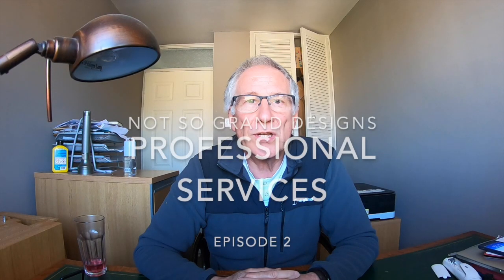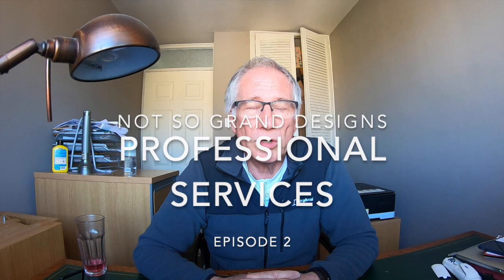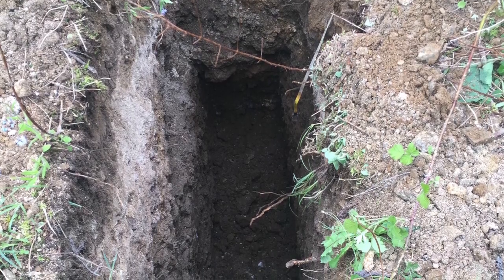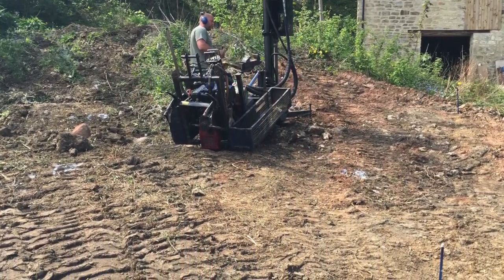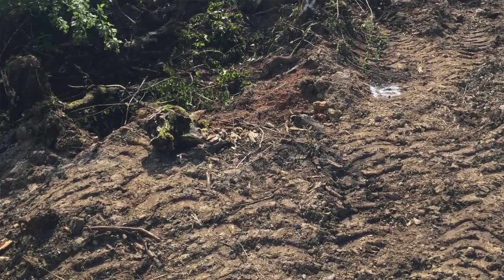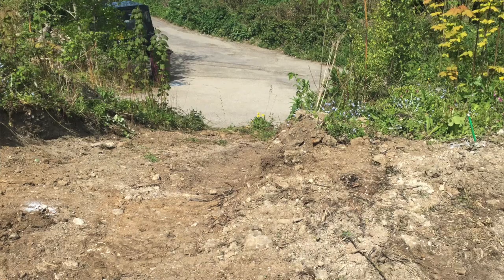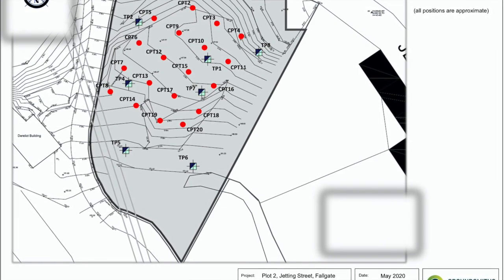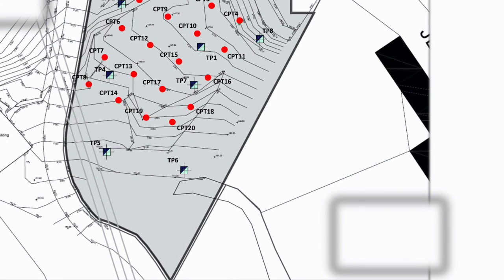Not so grand designs Episode 2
Professional services